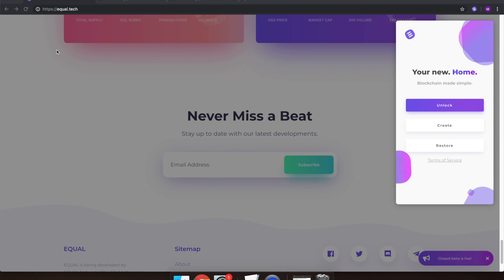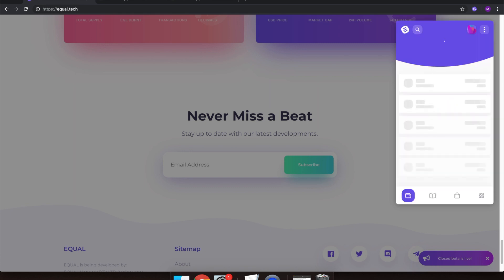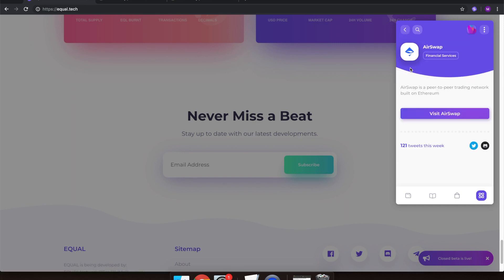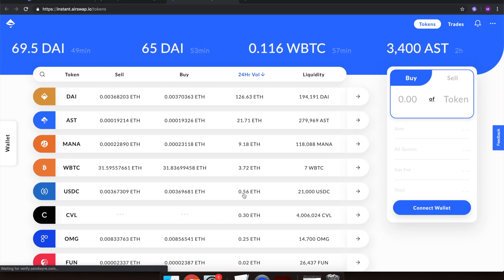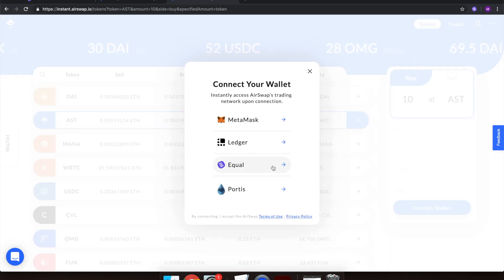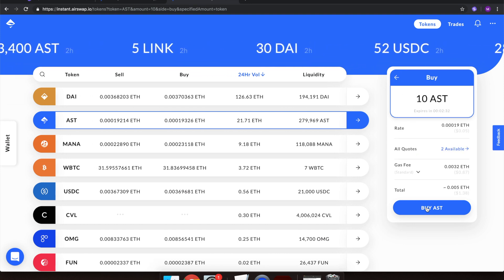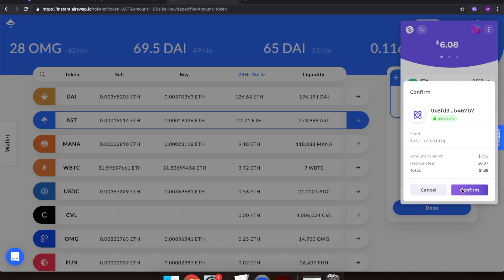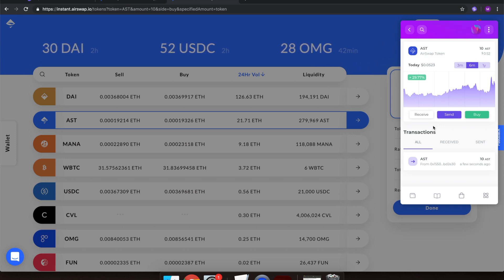How To Use AirSwap With The EQUAL Wallet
How to use the EQUAL Wallet and trade on AirSwap!

Your vehicle to exploring the decentralized web!

The EQUAL Vision is to optimize the Blockchain and specifically the Wallet market to provide:

1. Simplicity to the regular investor and user

2. DAPPs and DEXs the platform to showcase their Decentralised Projects.

3. Web3 Injection in order to interact with the Decentralised Web